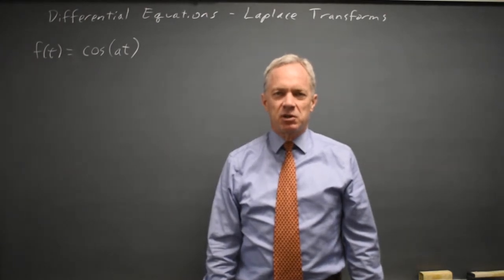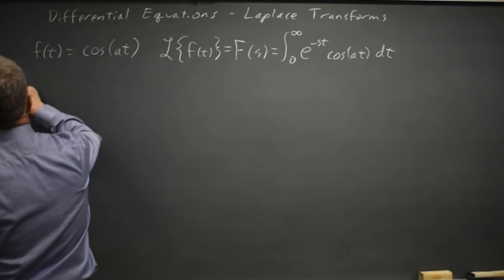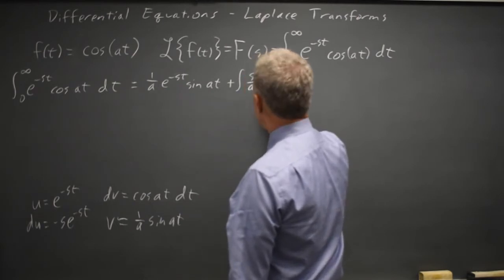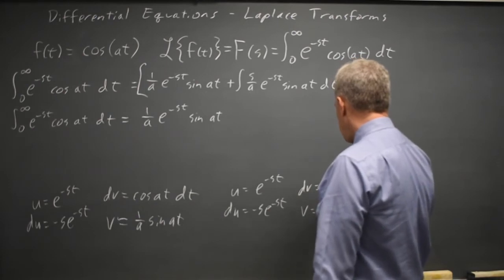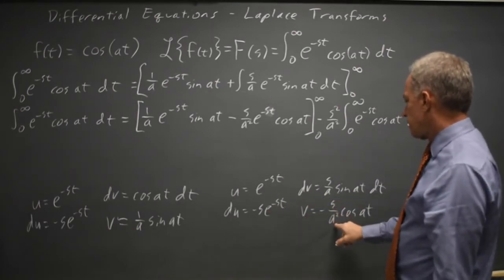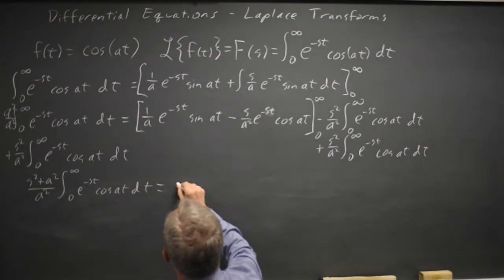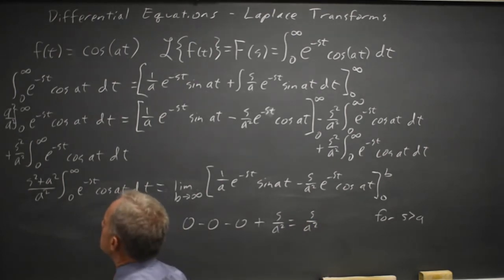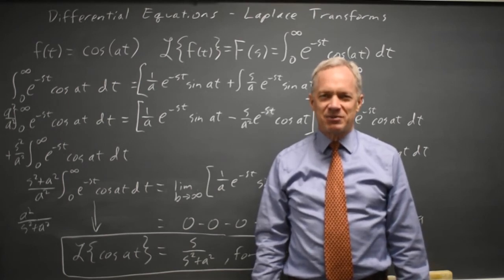Differential Equations: Laplace transform of f(t) = cos(at)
I use the definition of the Laplace Transform to find the transform of f(t) = cos(at)